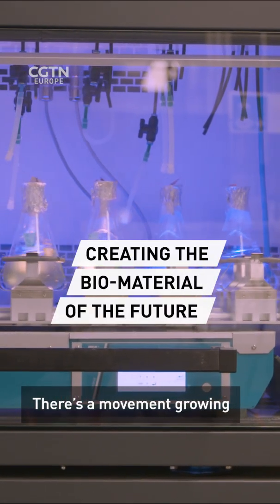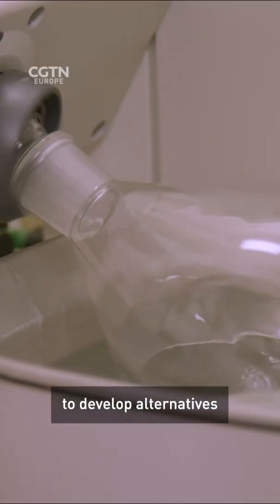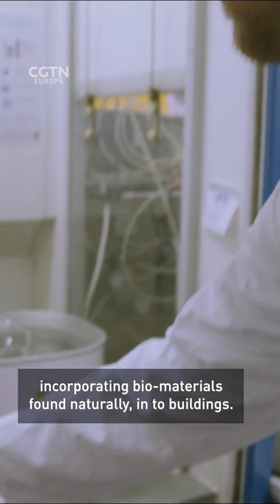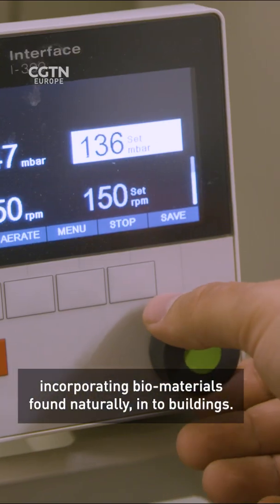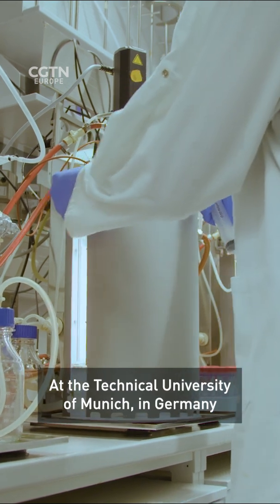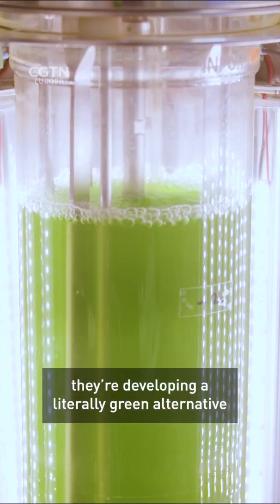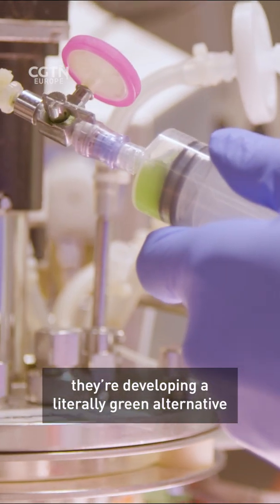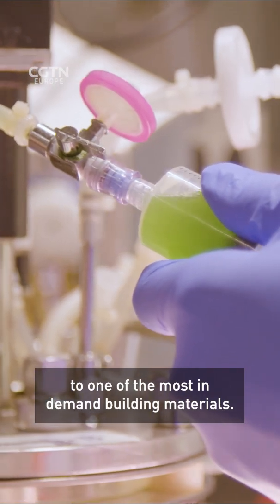Turning construction green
The world’s population continues to grow and in many countries, they’re racing to build more to accommodate that growth. But with more construction, comes more emissions.

Innovators are racing for solutions to incorporate biomaterials like algae, to reduce the environmental impact of in demand materials like carbon fibre.

Watch the full RAZOR episode on our YouTube channel to find out how scientists are trying to turn construction green. Just look for the RAZOR science show.